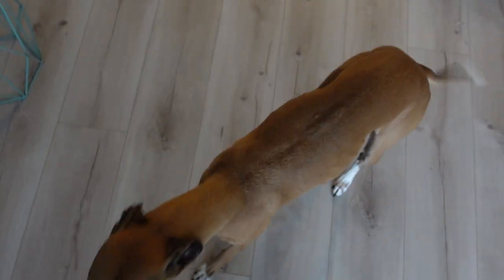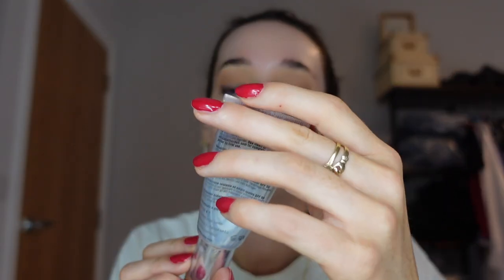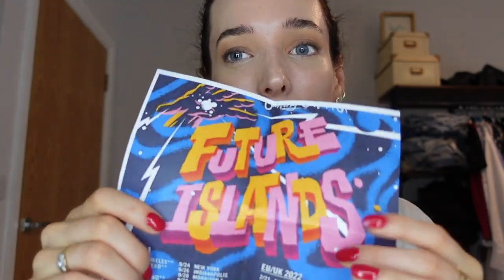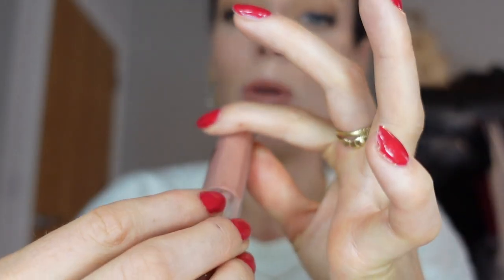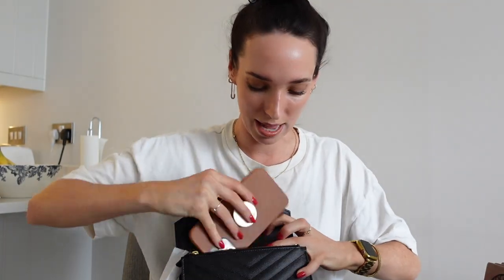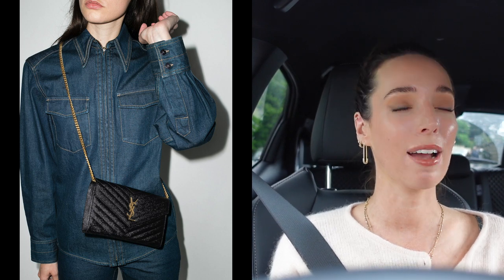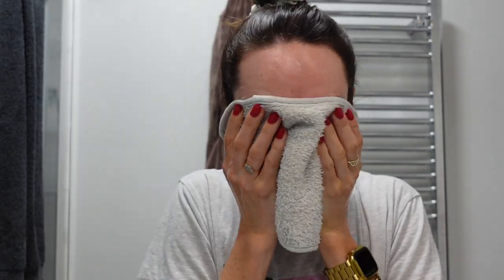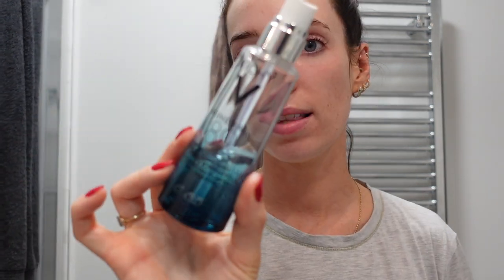BIRTHDAY VLOG & YSL WOC UNBOXING (basically me getting spoiled for 14 minutes straight 😭 )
BIRTHDAY VLOG & YSL WOC UNBOXING (basically me getting spoiled for 14 minutes straight 😭 ) (basically me getting spoiled for 14 minutes straight 😭 ) // .⬇️ Hit "SHOW MORE" for all the links⬇️.

✨Saint laurent bag
Saint Laurent wallet on chain (smaller size)